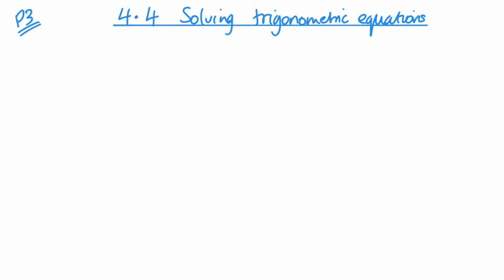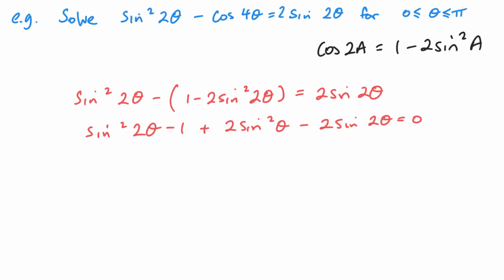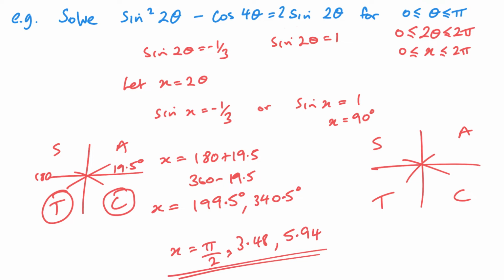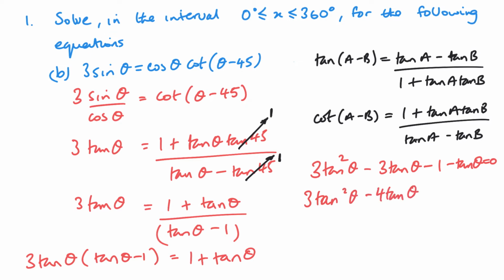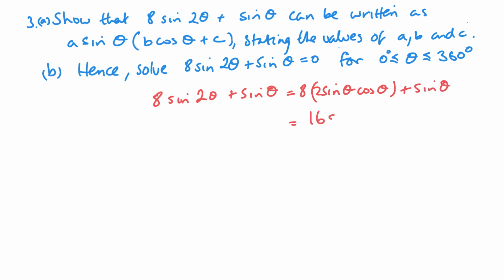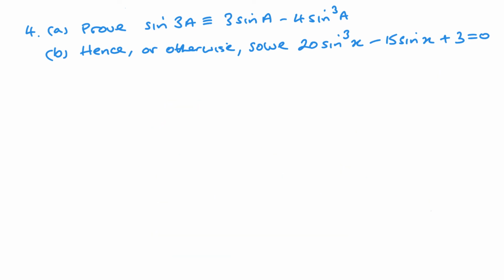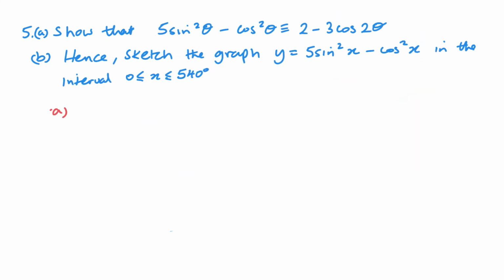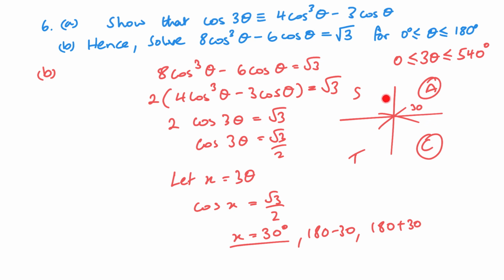Solving Trigonometric Equations (Edexcel IAL P3 4.4)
Pearson Edexcel IAL Pure Mathematics 3 Unit 4.4 Solving Trigonometric Equations
Unit 4 Trigonometric Addition Formulae
Solve trigonometric equations using the addition and double-angle formulae